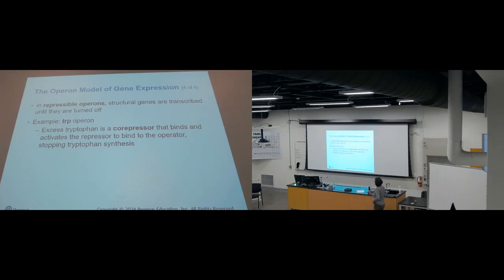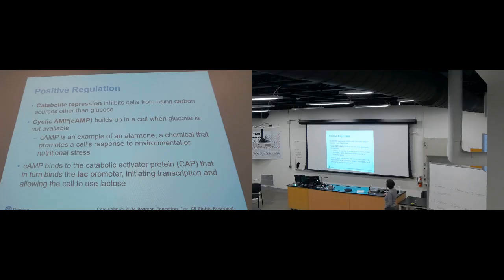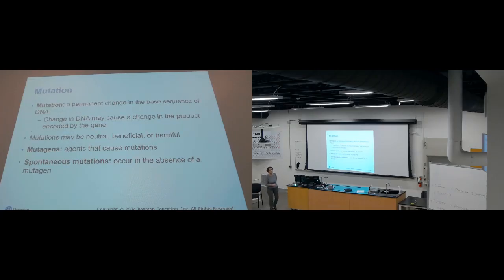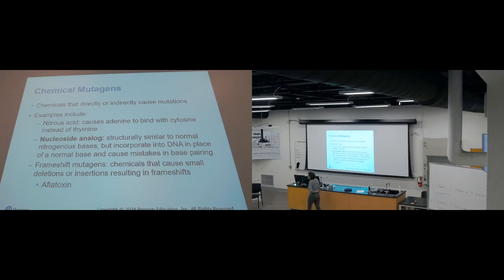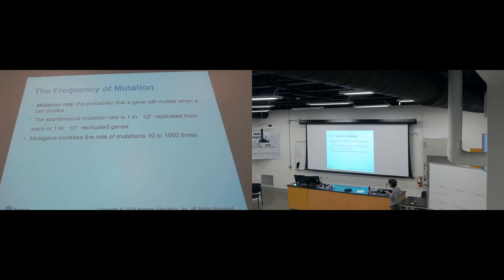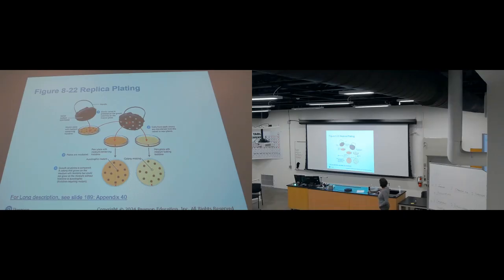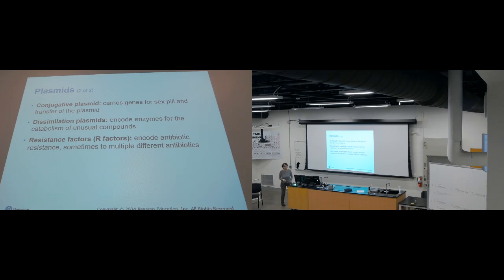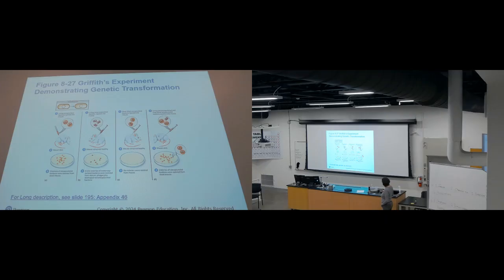Microbial Genetics (Chapter 8) Part B